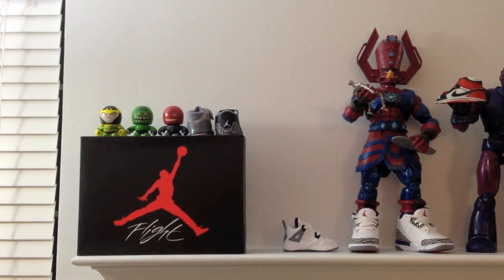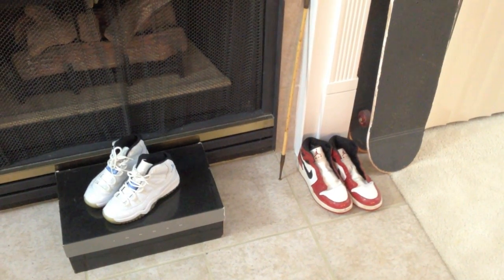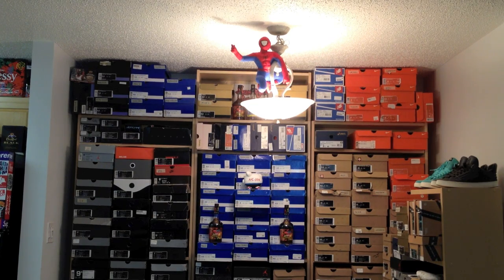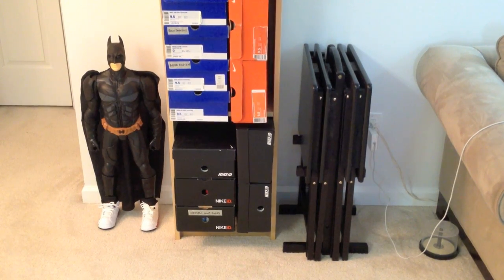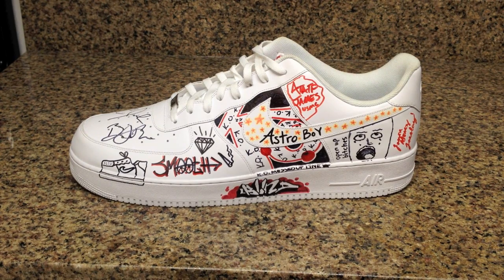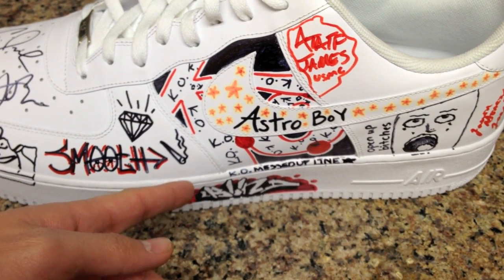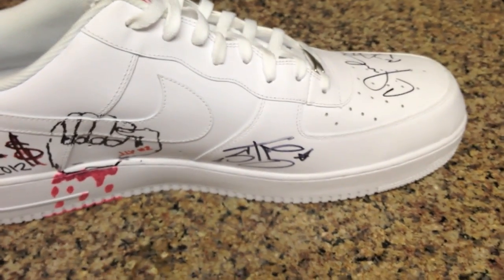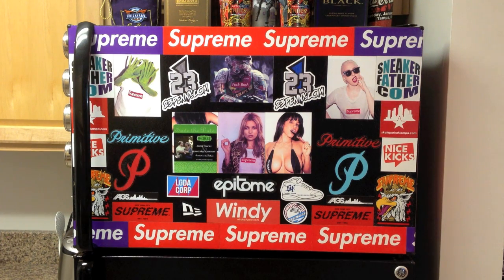Recent Pick-Up My New Condo!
Facebook.com/Heartxandxsole